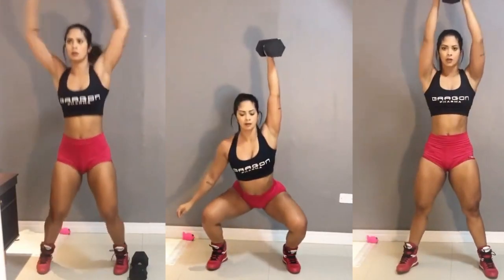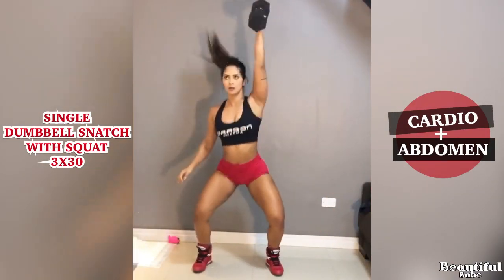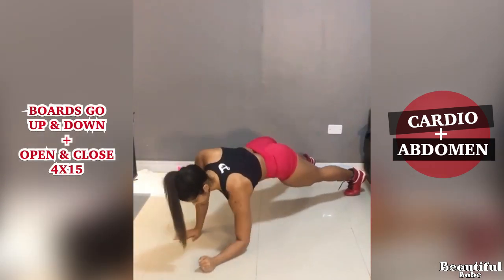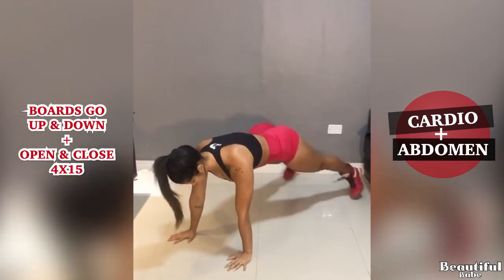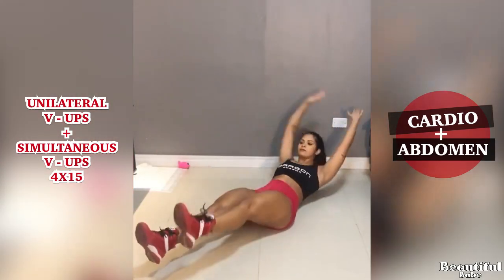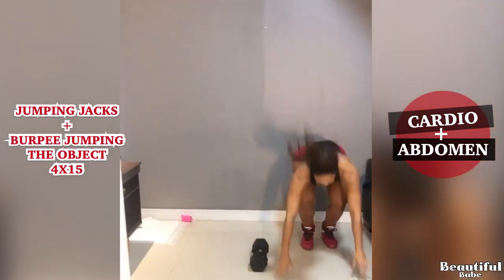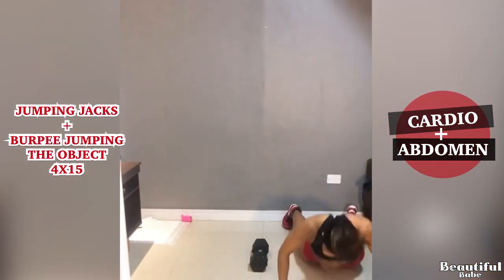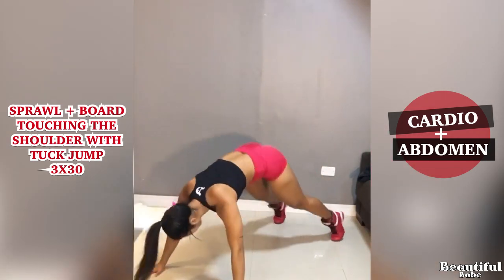Cardio + Abdomen Combined 6 Exercise At Home with 1 Dumbbell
EXERCISE DETAILS:
1️⃣ Single dumbbell snatch + Squat
3 Sets 30 Reps.
2️⃣ Boards go up & down + Open & close
4 Sets15 Reps
3️⃣ Unilateral V-Ups + Simultaneous V-Ups
4 Sets 15 Reps
4️⃣ Jumping jacks + Burpee jumping the object
4 Sets 15 Reps
5️⃣ Sprawl + Board touching the shoulder with tuck jump
3 Sets 30 Reps
6️⃣ 100 KB Swing will be stopped in the shortest time possible

Hello Friends Here 6 Exercise Cardio + Abdomen Combined Exercise At Home with 1 Dumbbell.

cardio + ab
cardio + abdominales
cardio abdomen
cardio abdomen y cintura
cardio abdomen antonio pimentel
cardio abdomen abdominales
cardio abdomen intenso
cardio abdomen sin saltos
cardio abdomen calendario agosto
cardio abdominales fausto murillo
cardio abdomen piernas y gluteos
cardio and ab
cardio and abs workout
cardio and abs workout at home
cardio and abs
cardio and abs workout by guru mann
cardio and abs workout at gym
cardio and abs guru mann
cardio and abs workout my bollywood body
cardio and abs lilly sabri
cardio and abs hiit workout
cardio and abs workout for fat loss
abs nd cardio
abs and cardio workout
abs and cardio workout at home
abs and cardio
abs and cardio workout emi wong
abs and cardio workout guru mann
abs and cardio workout gym
abs and cardio workout sydney cummings
abs and cardio hiit workout
abs and cardio workout for beginners
abs and cardio jordan yeoh